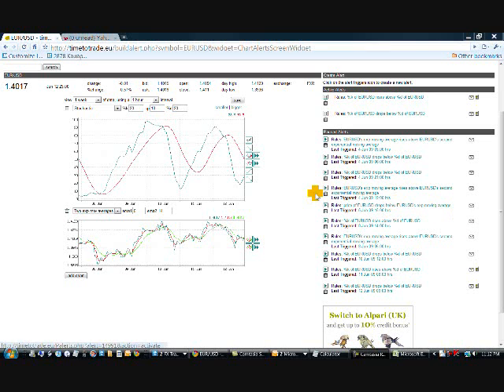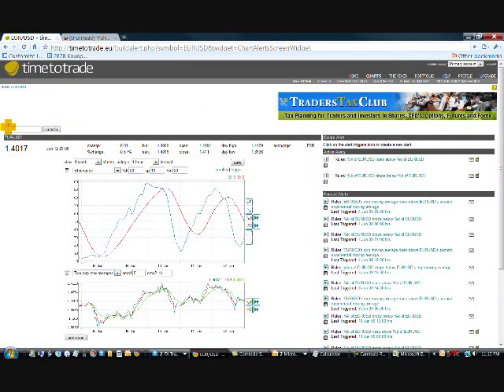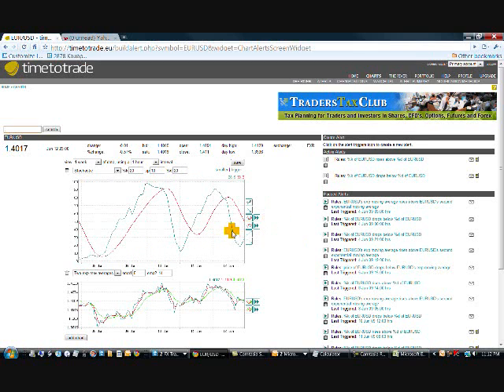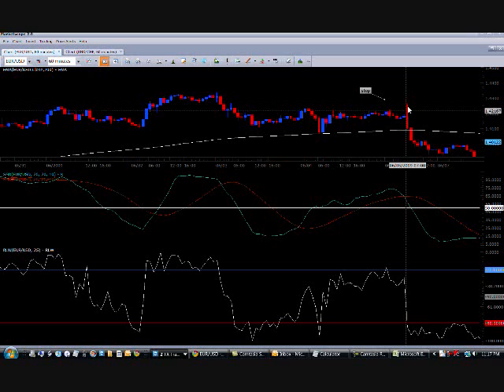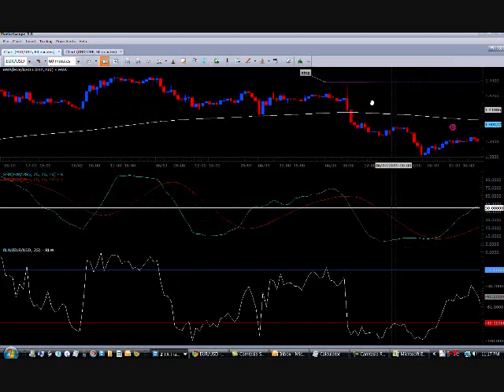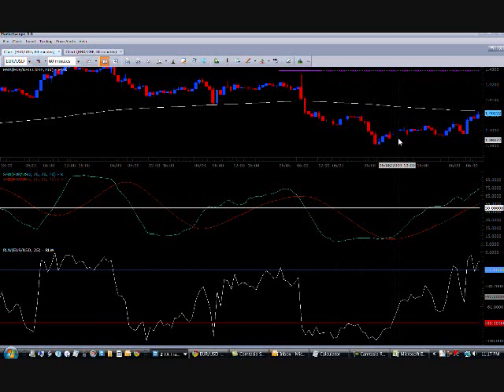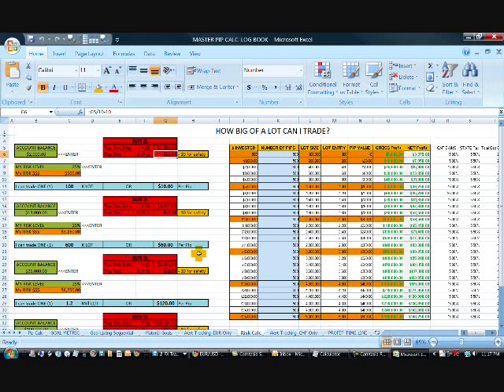DTW FOREX 20_20 Wrap UP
#3 of 3 vid's. Risk Calc etc...